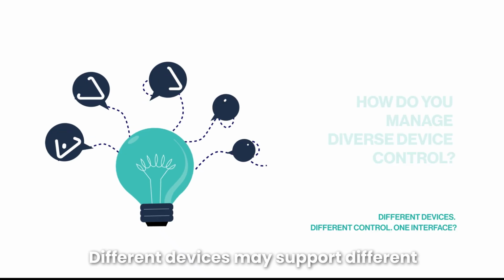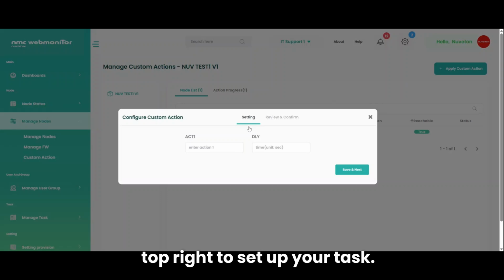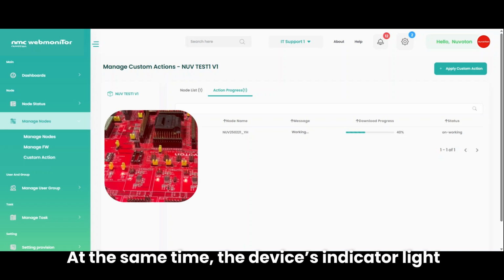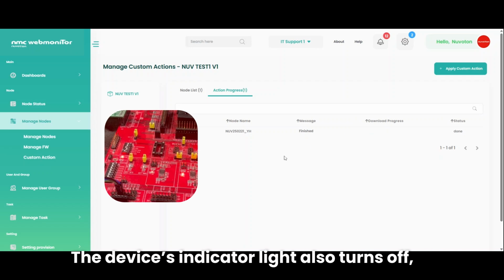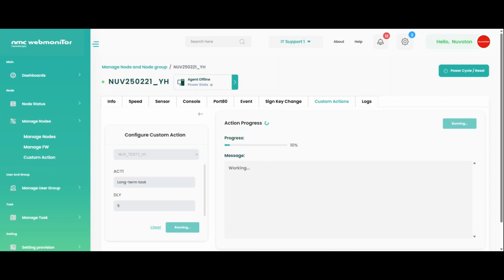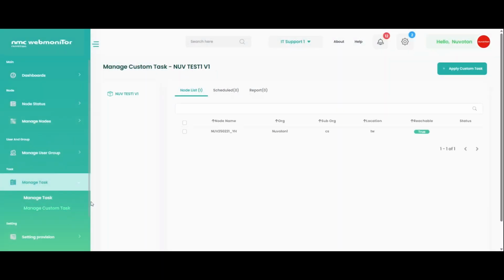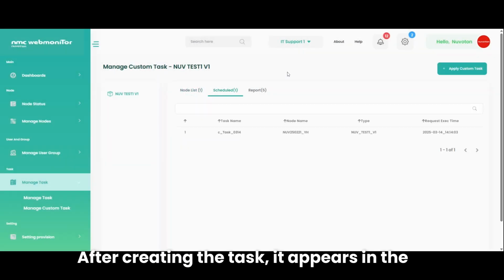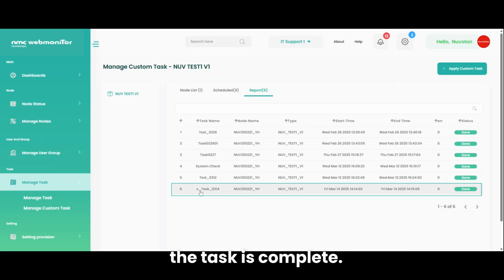Custom Actions — Overview Flexible Control for Any Device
In this video, we introduce the newly added Custom Actions feature in NMC Web Monitor, showcasing how to define and execute flexible tasks across your devices. This interface allows you to manage parameterized actions — whether triggered immediately or scheduled to run later — and apply them to one or multiple devices.

You’ll learn how to assign a Custom Action, pass in parameters, observe real-time execution progress, and monitor the task status until completion. Step by step, we also demonstrate how to schedule a long-running action and track its execution history.